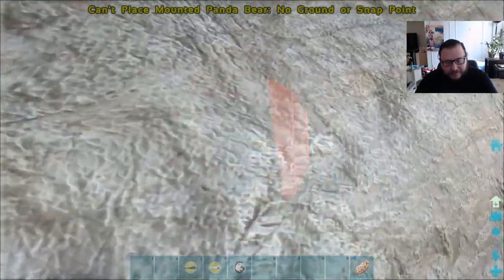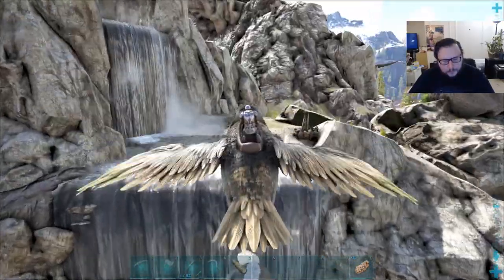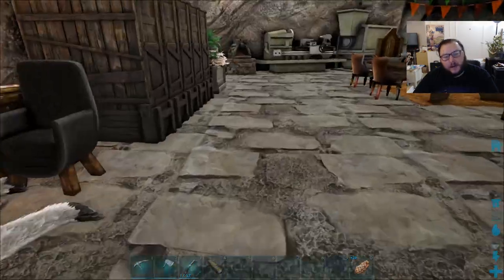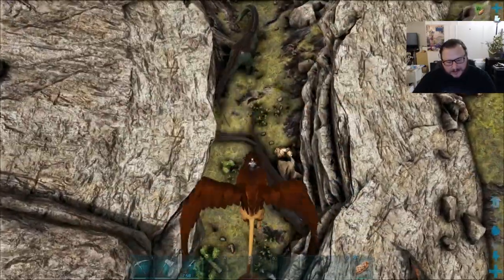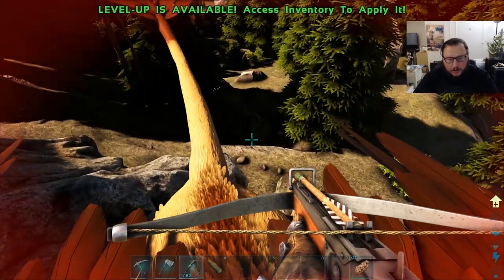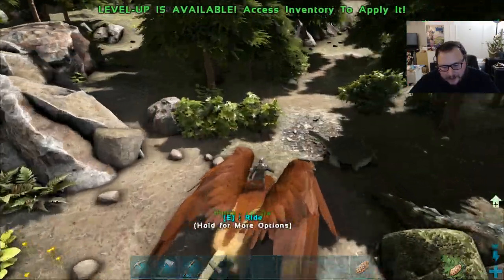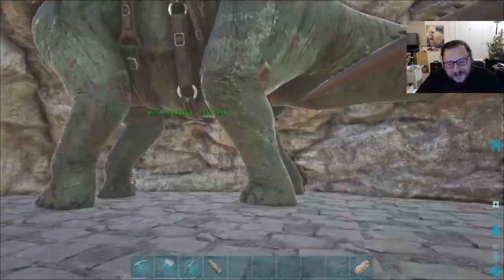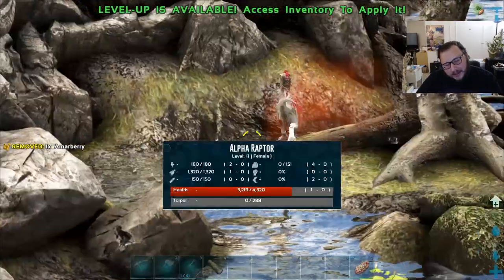PERFECT THERIZINOSAUR TAME!: Ark Survival Evolved: EP4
Hey Guys,

Today we do some taming and building but find ourselves and awesome Gryffin to play with!

Intro:
Title: Birds
Artist: Tyler Twombly
Album: Chill Beats EP

Title: Pump It
Artist: Tyler Twombly